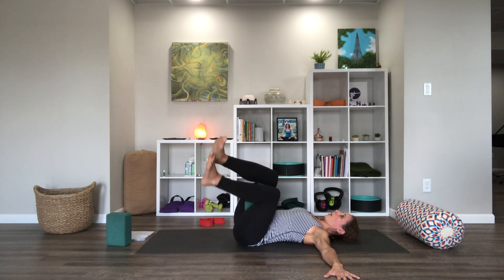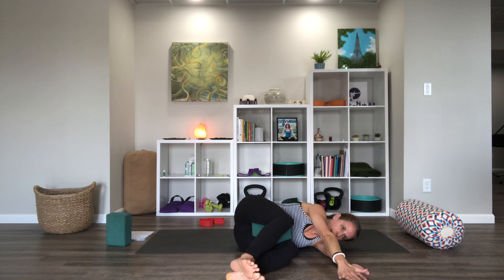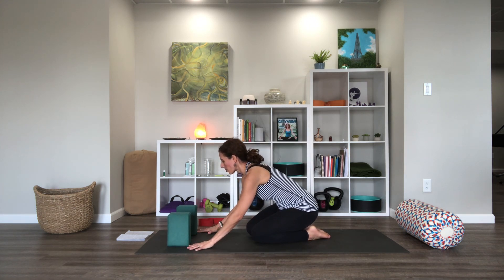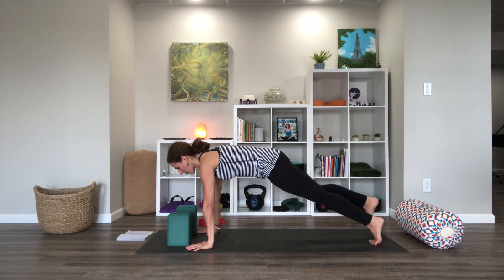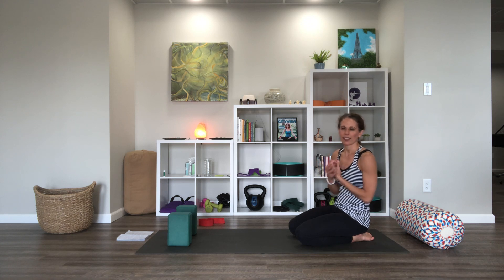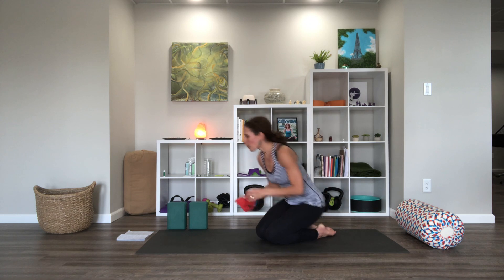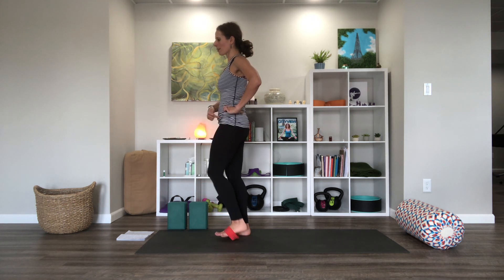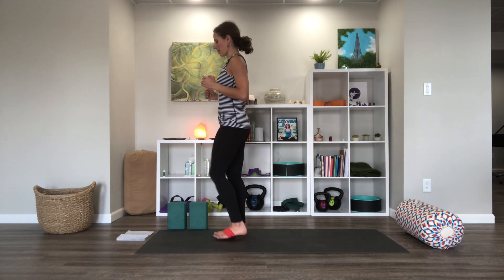Side Crow Tutorial: 15 Minute Yoga Class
This instructional video breaks down the challenging arm balance side crow into the required components and gives exercises to work toward achieving it. I use two yoga blocks, a mini resistance band, and a bolster. Enjoy!